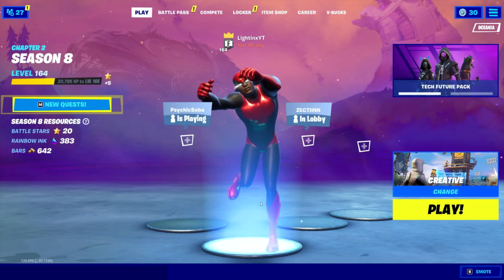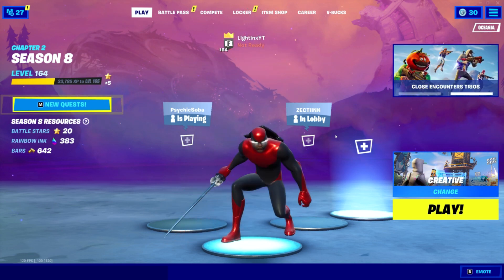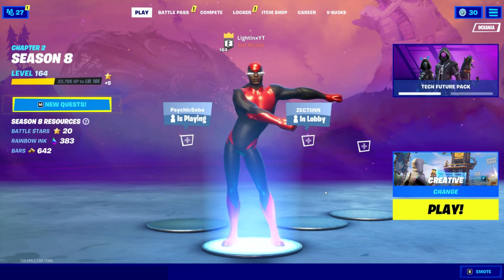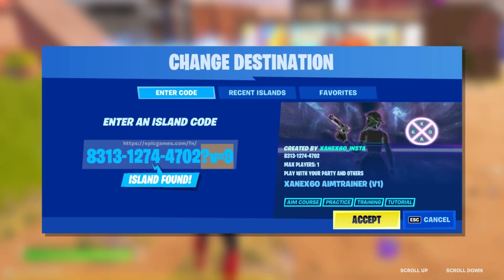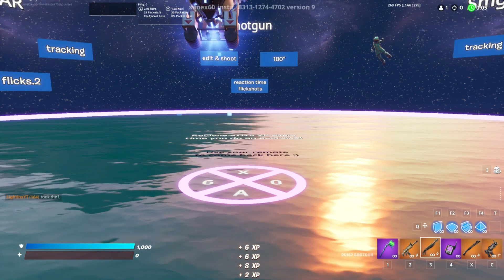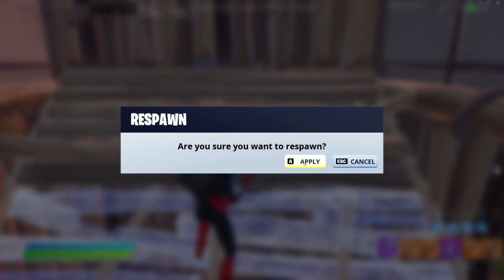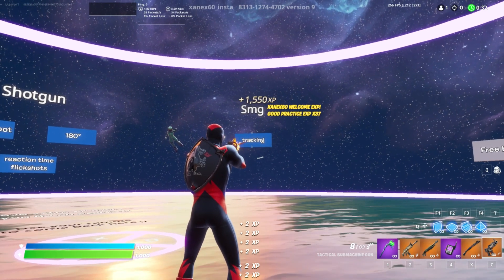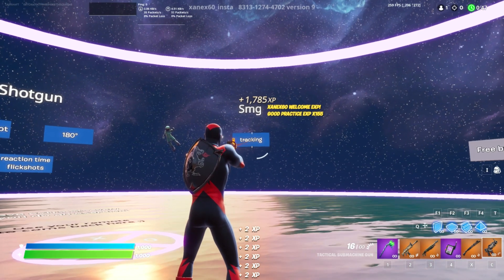NEW AFK UNLIMITED XP GLITCH FORTNITE CREATIVE (NO CLICKBAIT) 1,000,000 XP PER MINUTE GLITCH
Use code Lightinx